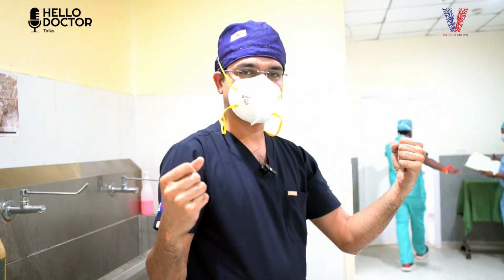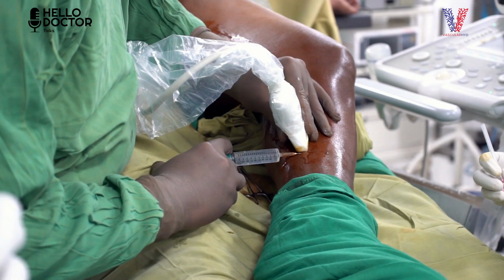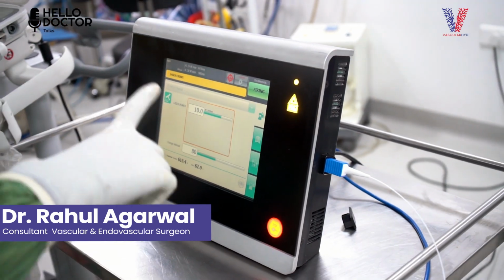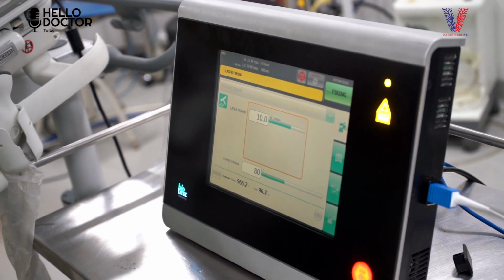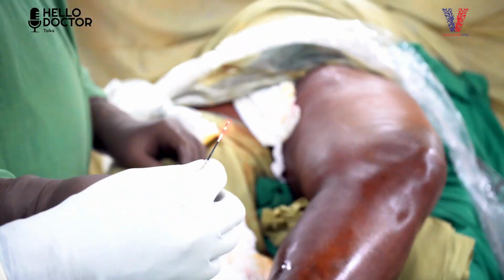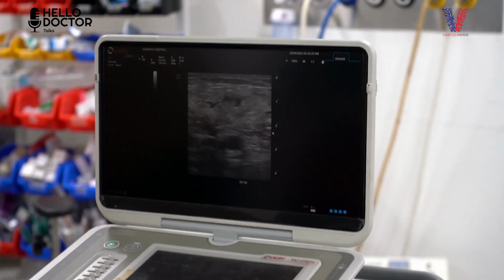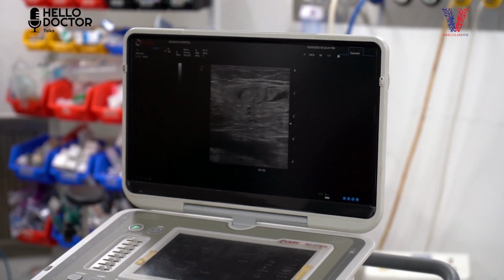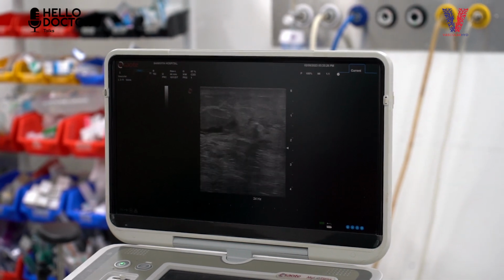Live Surgery : Varicose Veins Surgery Step-by-Step Procedure | Dr.Rahul Agarwal |Hello Doctor Talks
Varicose Veins Surgery Step-by-Step Procedure by Dr.Rahul Agarwal

In this informative video, we dive deep into the world of varicose veins, covering everything you need to know:
🔵 Diagnosis and assessment by medical professionals
🔵 An overview of available treatment options
🔵 Insights from patients who have undergone varicose vein treatments

If you found this video helpful, please give it a thumbs up, subscribe to our channel, and click the notification bell to stay informed about our latest health and wellness content.

Together, let's demystify varicose veins and work towards healthier, happier legs. Thank you for being a part of our community, and we're here to support you on your journey to better vascular health! 💉👩‍⚕️👨‍⚕️